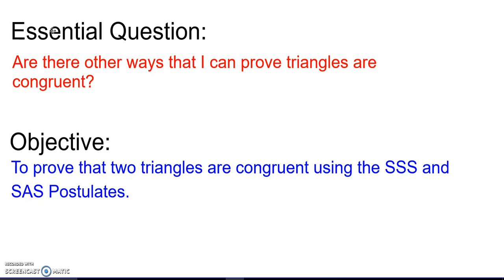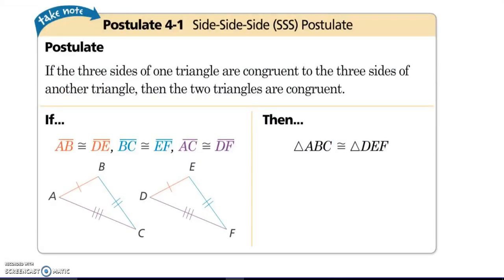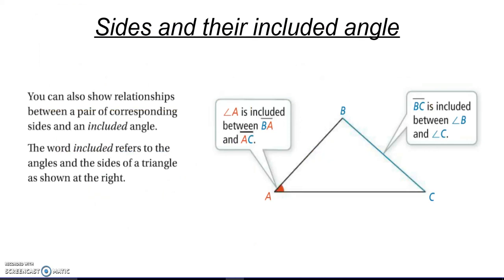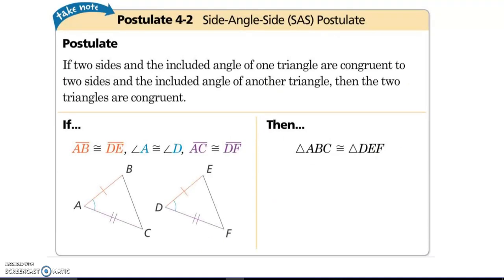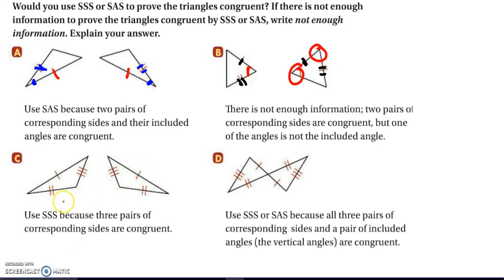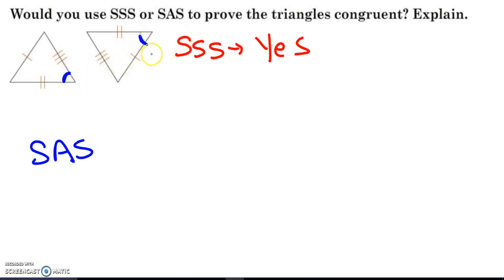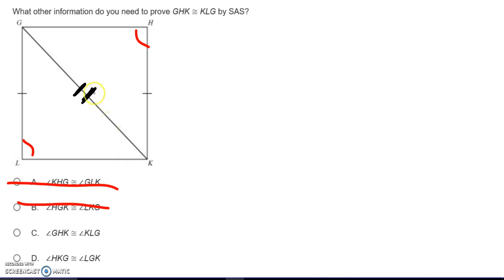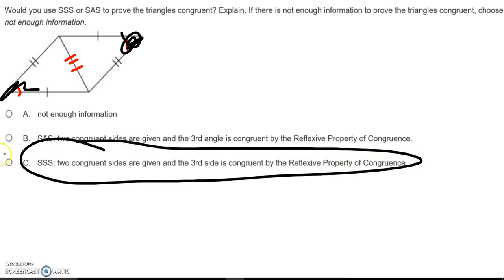4.2 - Triangle Congruence by SSS & SAS